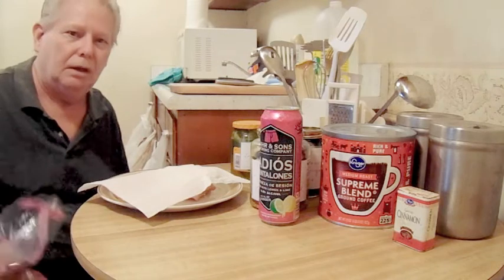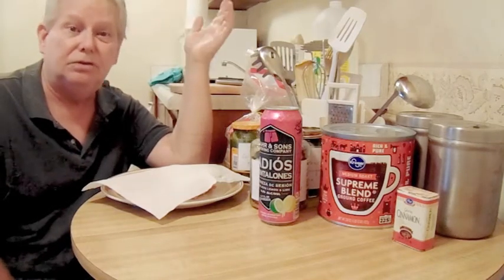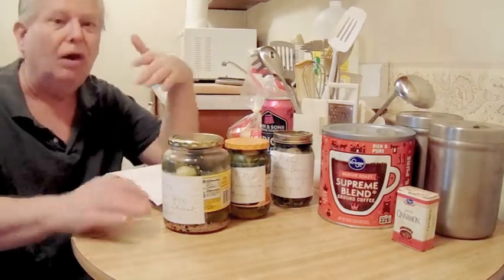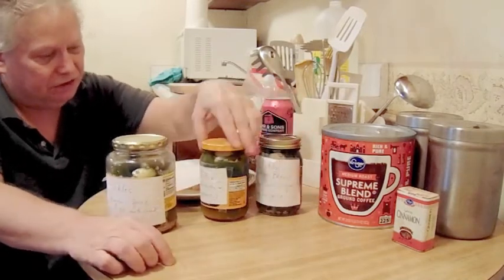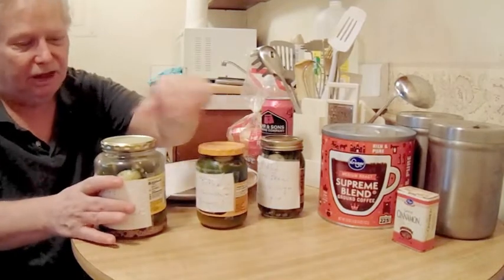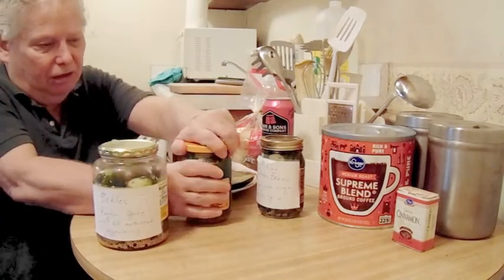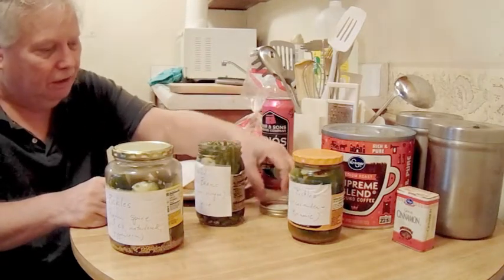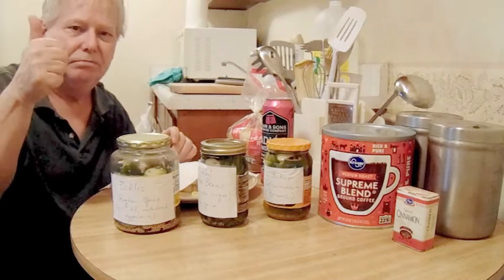Pickle Time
Nashville's Martin Brady indulges his desire to enter the pickle game. Taste-testing his first batch ever of homemade pickles.